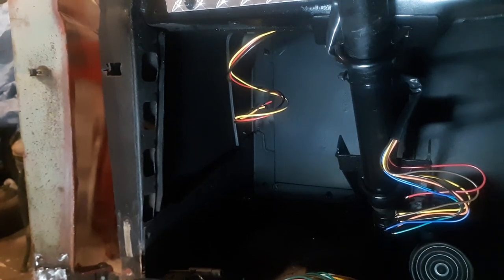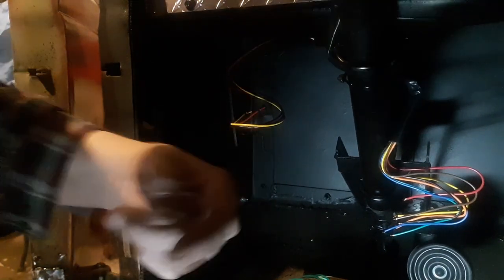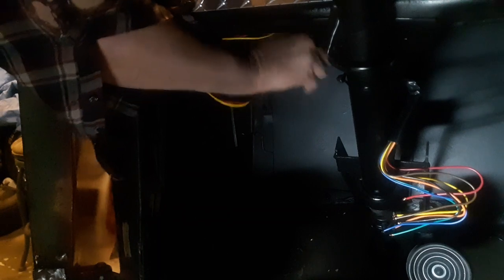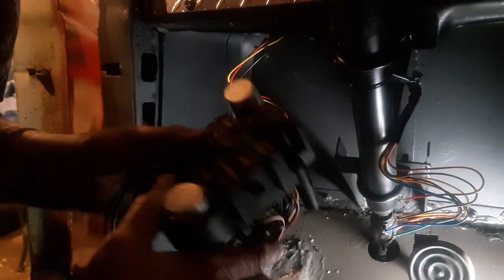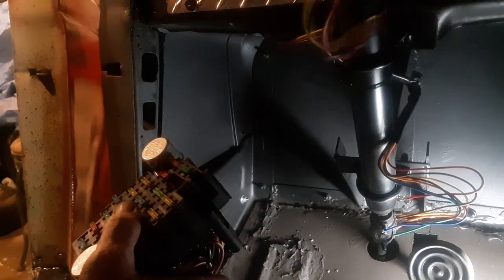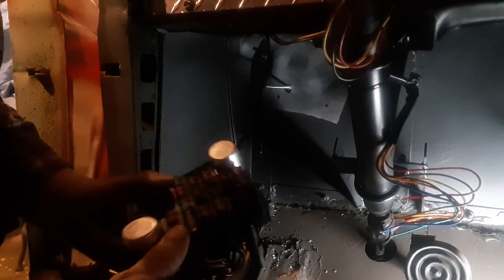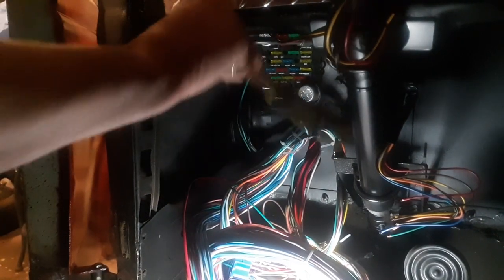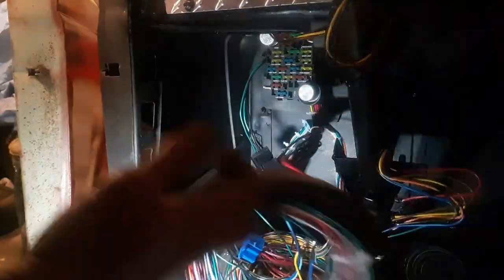1941 Dodge truck build. Fuuse box, starter relay and alternator regulator install.